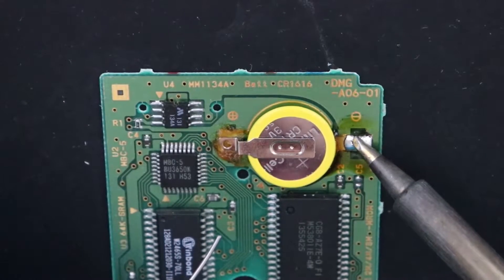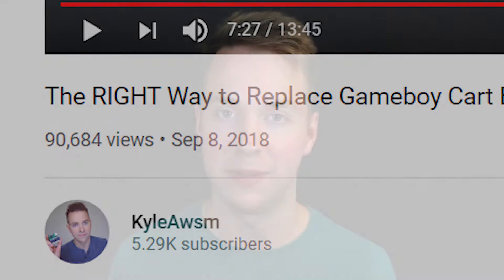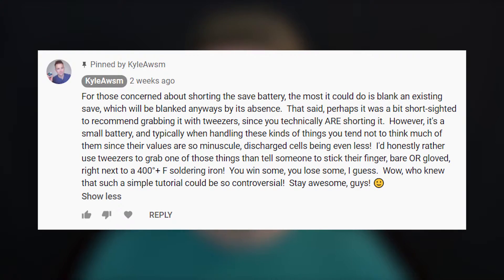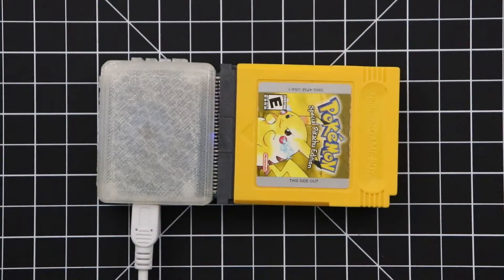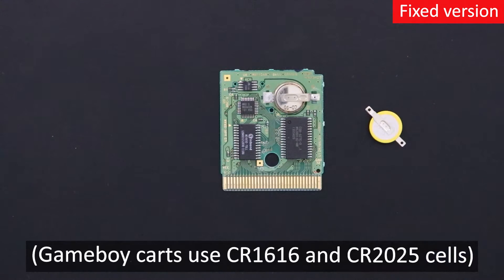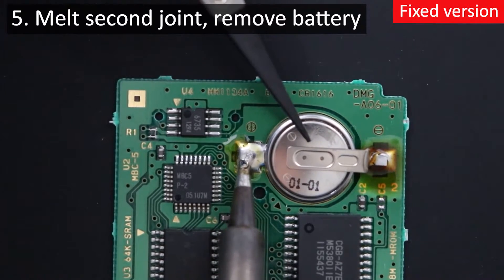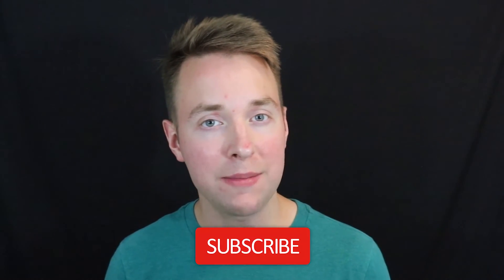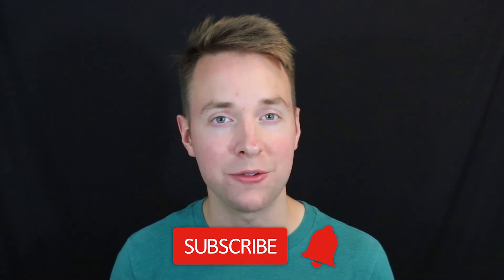AwsmCast #3 - How to SHORT a Gameboy Save Battery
Here's a synopsis of all of the video release mess from the Gameboy tutorial a couple weeks ago.  I've also been overdue for an update vlog for a while, so there's some of that in here too.  Enjoy!